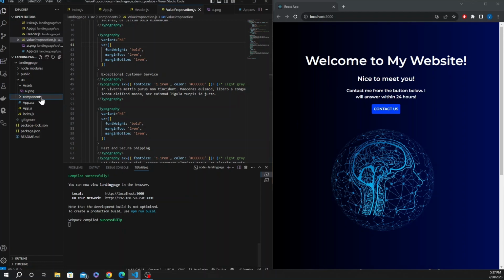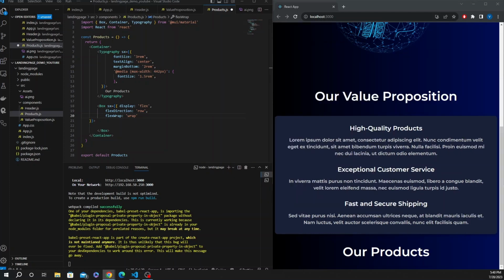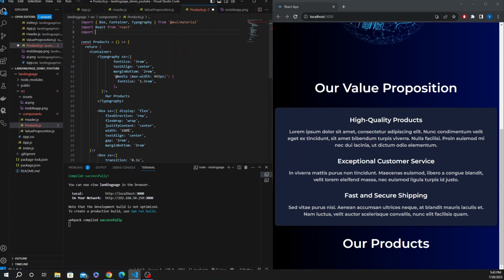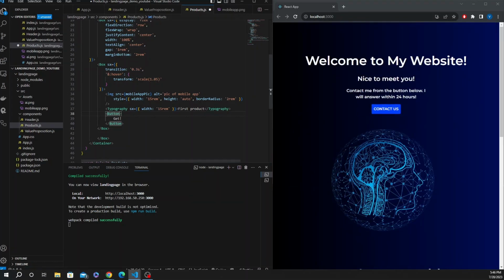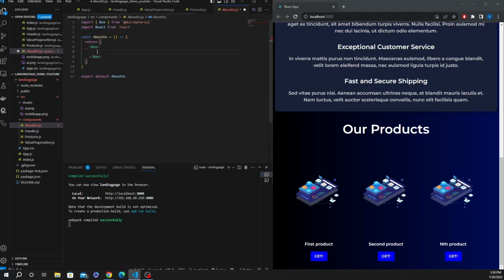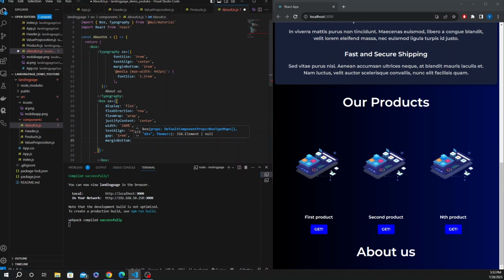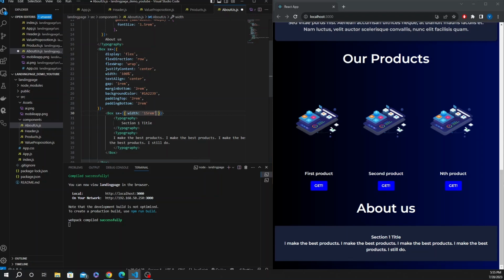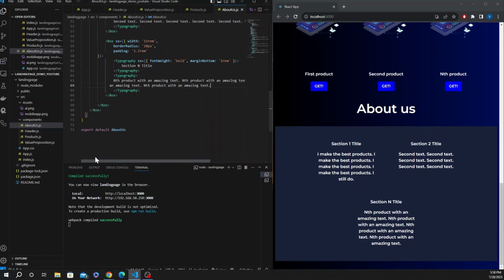Learn React & Material UI by Building a Reusable Landing Page - PART 2: Product Showcase & About Us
In this video tutorial you will be learning MODERN Frontend web development using React and Material UI.

PART 2:
- Build a Product showcase section
- Build a About Us section

Comment what web development content you want to see next!